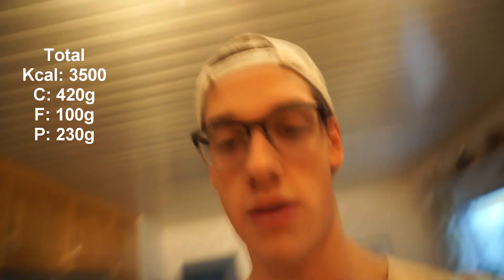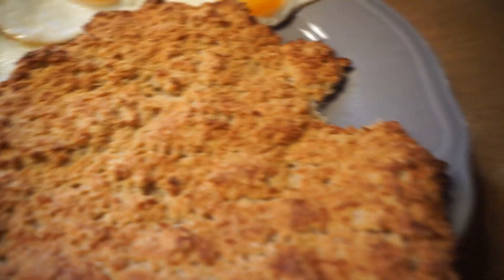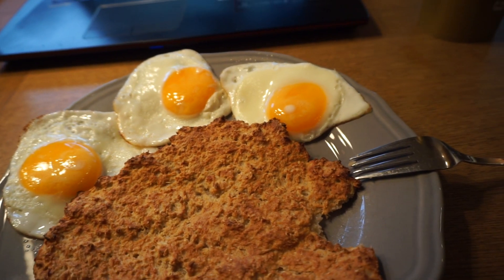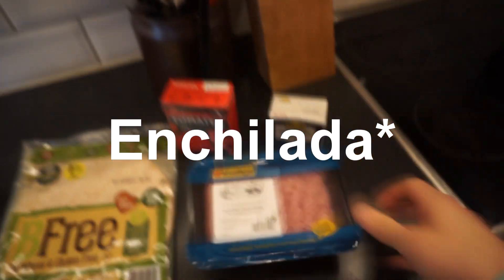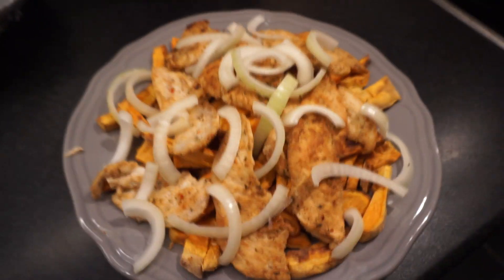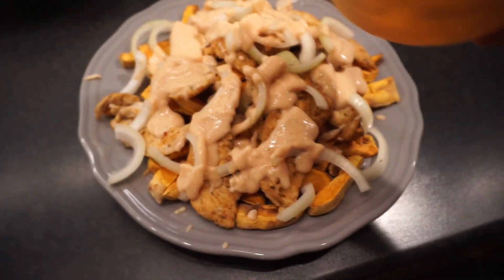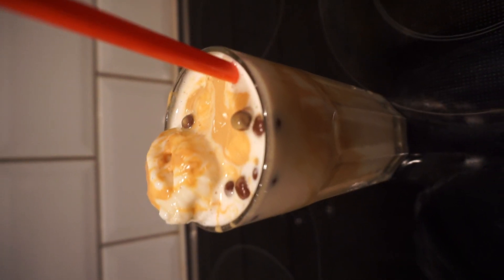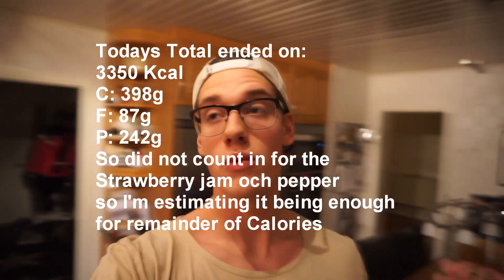Full Day of Eating 1 | Which Impression was the best? [Vlog 5]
Skip to 14:25 if you wanna skip mid video Talk

Welcome to my first of many Full Day of Eating!
Also what impression did you think was the funniest? ;)